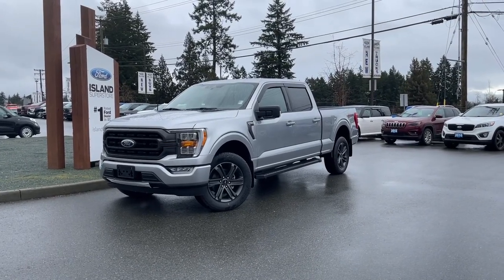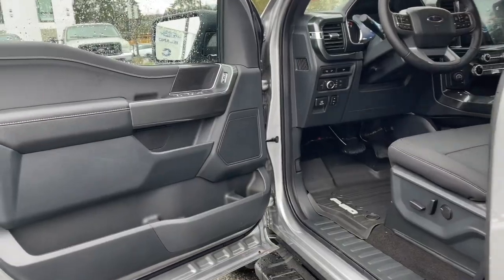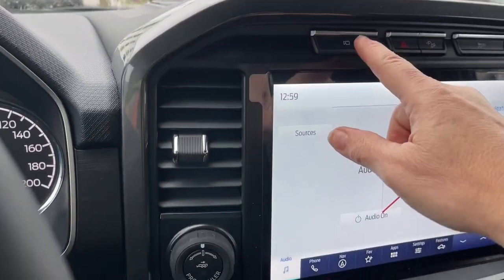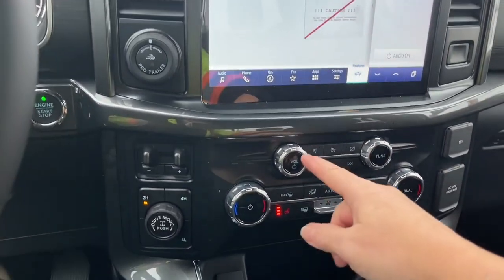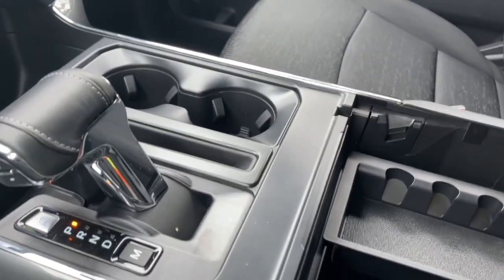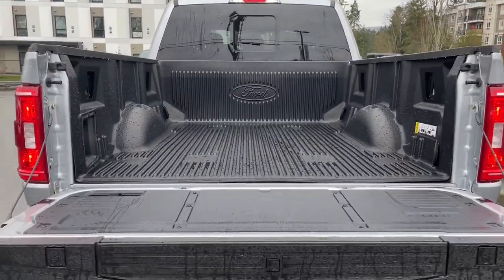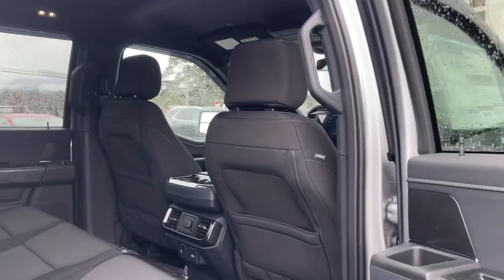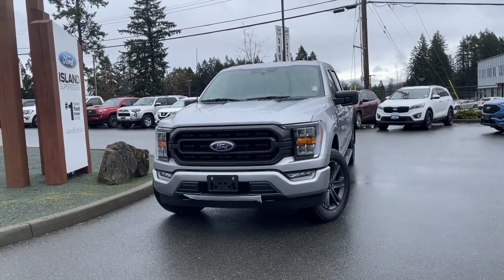2023 Ford F-150 XLT + NAV, Trailer Brake Controller, Lined 6 1/2 Foot Box Review | Island Ford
Come down today to check out this 2023 Ford F-150 XLT! Welcome 2023 F-150's with 57th straight year of best selling truck!  With a 6 1/2 foot box, tailgate step, Max Trailer Tow Package and 400W Outlet you're ready for work or play.  The FX4 Off Road package adds in Skid Plates and with the max trailer tow package that includes the Integrated Trailer Brake controller you can bring your toys along with confidence. The Sport Package adds in the sport cloth seats and centre console for more storage. The F-150 has been the number one selling truck in Canada for more than half a century because we make the important things standard. This includes power-assisted steering, engine block heater, an electronic parking brake with auto hold, easy fuel capless fuel-filler, removable tailgate with lock, trailer sway control, FordPass connect with 4G LTE wifi hotspot for up to 10 devices (see dealer for details), an 8-inch touch screen with SYNC 4, and apple carplay and android auto compatibility, as well as 911, assist. and a rearview camera.  The XLT Sport package adds in a centre console for comfort and more storage. Your Vehicle is equipped with FordPass Connect which allows you to utilize the Ford Pass app to securely lock and unlock your vehicle as well as other features from the app. Additionally it provides connectivity to WIFi Hotspot for up to 10 devices (Data charges apply, see dealer for details).

BC's Best Payments ends January 31 ST, 2023.We are BCs #1 Rated Ford Dealer, let us show why by earning the opportunity to do business with you. If you have no credit, bad credit or rebuilding your credit let our finance specialists help you purchase the perfect vehicle. If you're from the mainland, we'll cover your BC Ferries fare with the purchase of a vehicle.    Vehicle pricing is net of all available and applicable Ford Motor Company of Canada discounts, which include delivery allowance, non-stackable cash purchase assistance and all other types of loyalty or cash alternative offers. Vehicle may not qualify for subvented APR financing because of the applied cash discounts. Price is plus $699 Documentation Fee, $299 Key & Remote Exchange voluntary program and is subject to additional government levies, PPSA fees and applicable taxes.  Prices, product specifications and other information shown on this site are for information purposes only, are subject to change at any time without obligation, and may not be completely up to date or accurate. While we do try to ensure the accuracy of our inventory listings, it is possible that it is inaccurate due to human error.